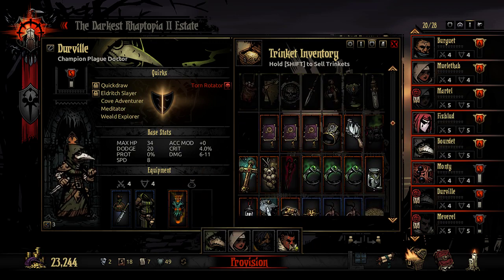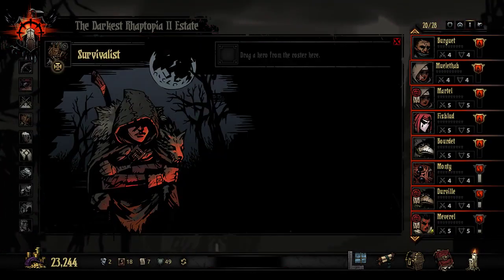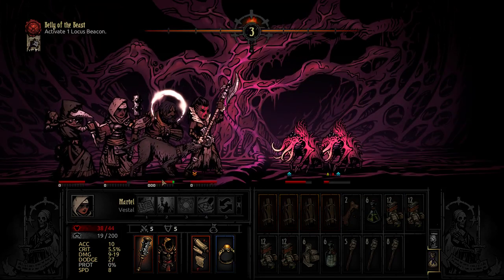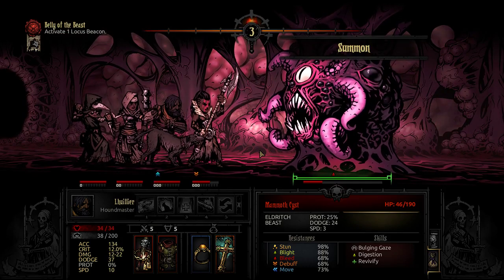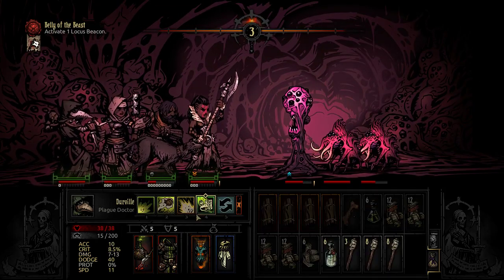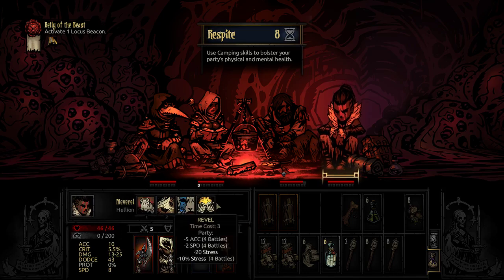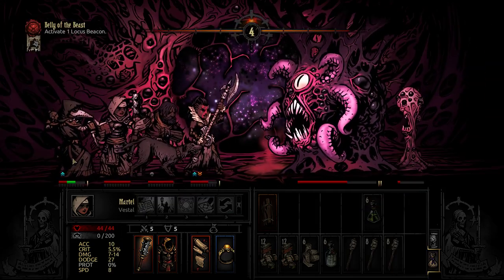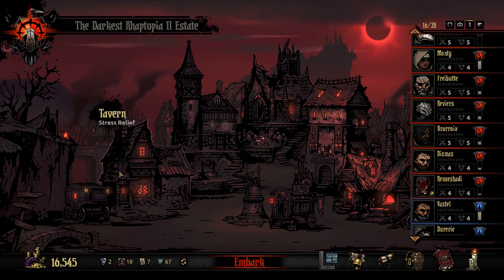Let's Play Darkest Dungeon - The Crimson Court: Belly of the Beast - Episode 74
Darkest Dungeon - The Crimson Court is the first full piece of DLC for Red Hook's Darkest Dungeon, a gothic roguelike dungeon crawler released after an extended early access period. Darkest Dungeon - The Crimson Court includes a new area to explore complete with new bosses, enemies, curios, trinkets and mechanics as well as an entirely new character class, The Flaggelant! The game and DLC can be picked up from Steam